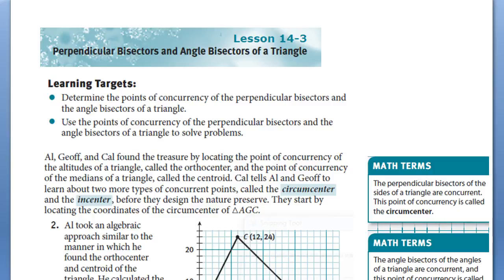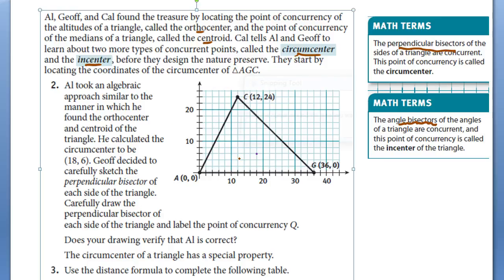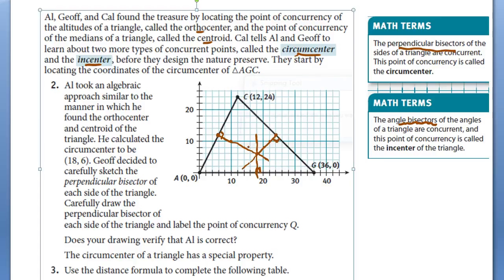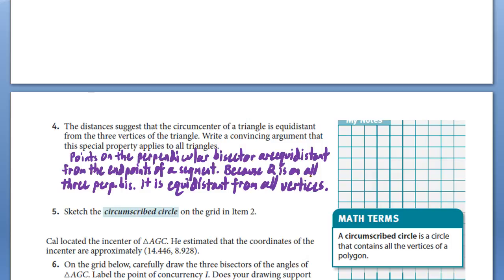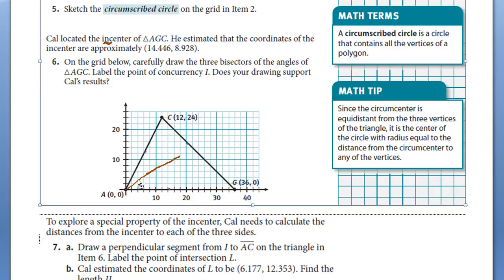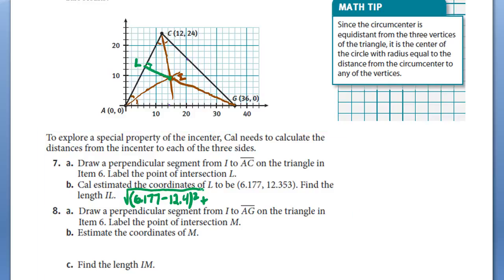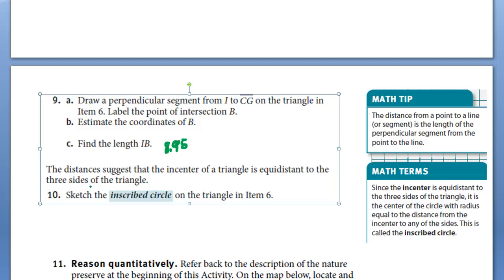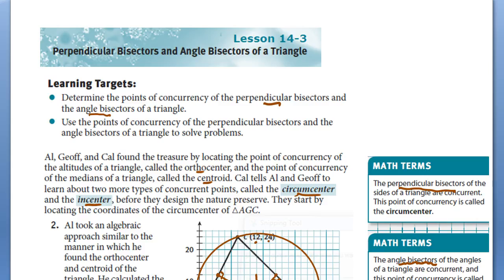14-3 Perpendicular Bisectors and Angle Bisectors of a Triangle (p. 198-200)